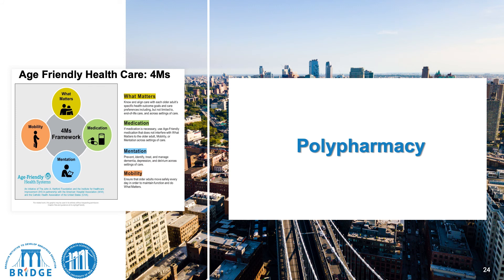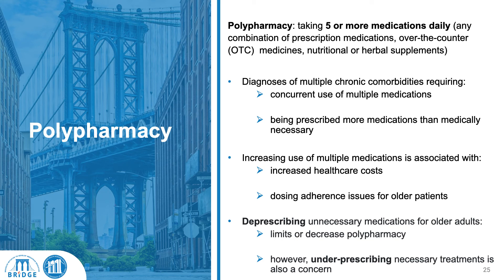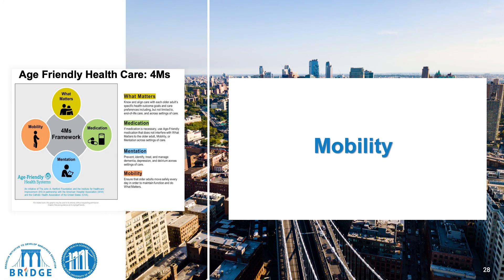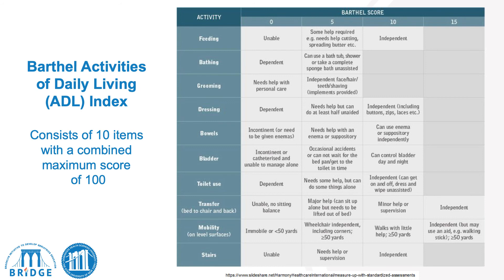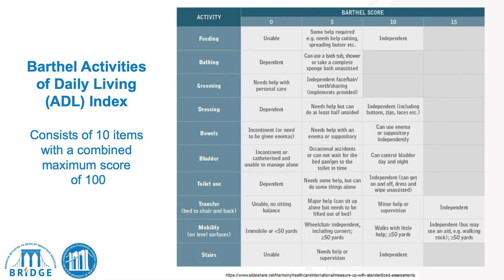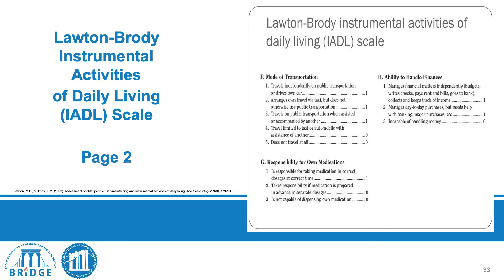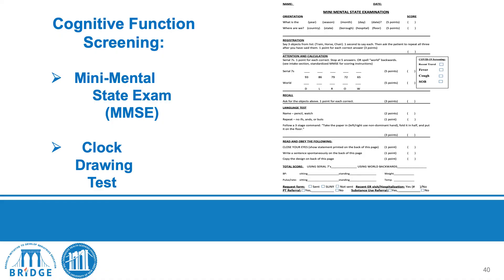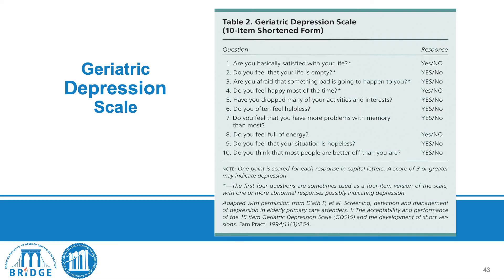Comprehensive Geriatric Assessment - Karlene S Lawrence, DNP, ANP-C - Part 3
In this course, learners will be able to:

1. Define the diagnostic and treatment process of a Comprehensive Geriatric Assessment
2. Identify the components of a Comprehensive Geriatric Assessment
3. Discuss the best evidence for performing a Comprehensive Geriatric Assessment
4. Identify the content on which a Comprehensive Geriatric Assessment is dependent
5. Identify at least five criteria that determine which patients would benefit significantly from a Comprehensive Geriatric Assessment